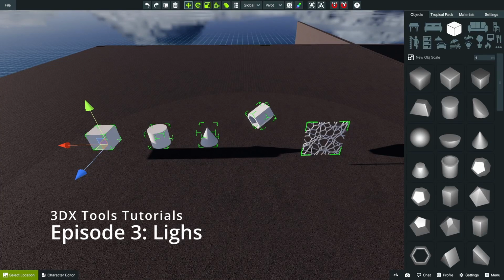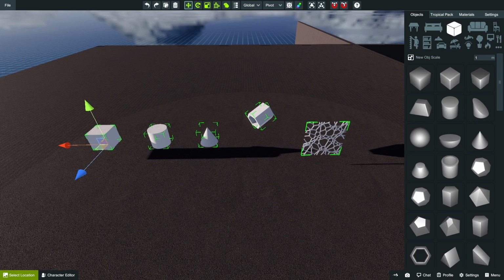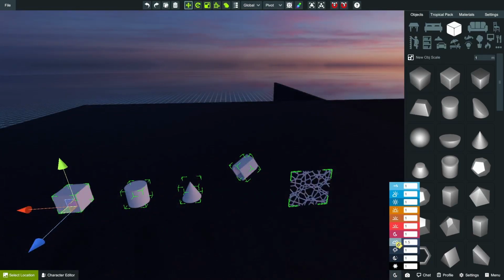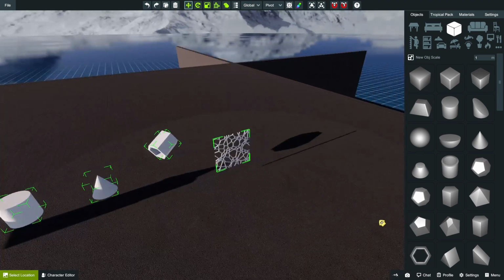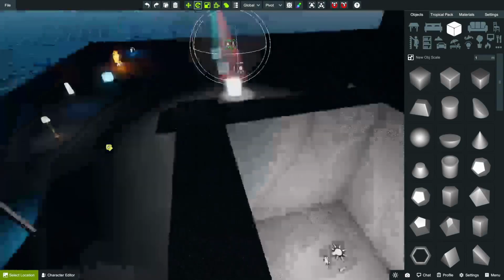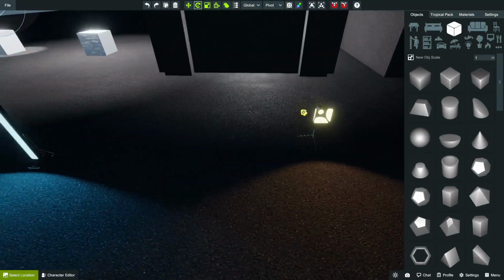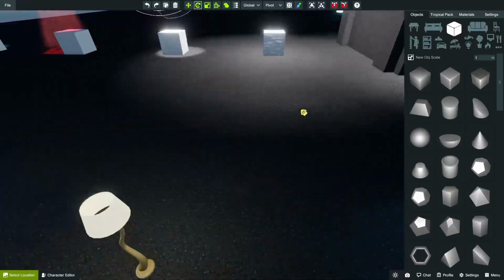3DX Tools Tutorial Episode 3 - Lighs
Examples about different skyboxes, light sources and how to use them for different effects